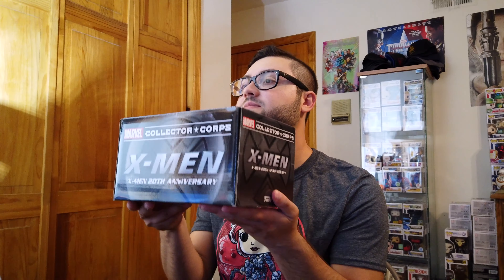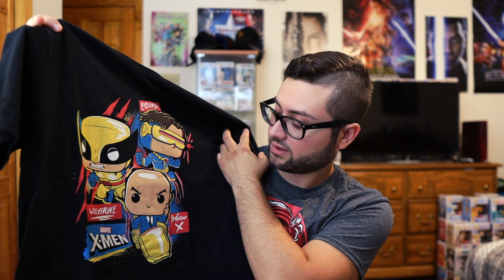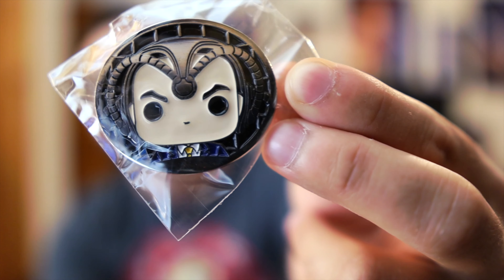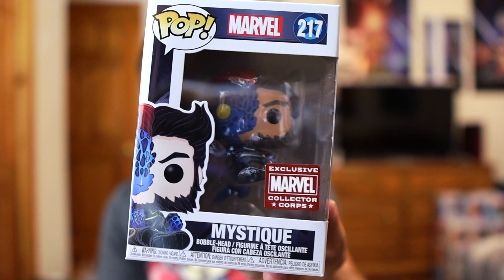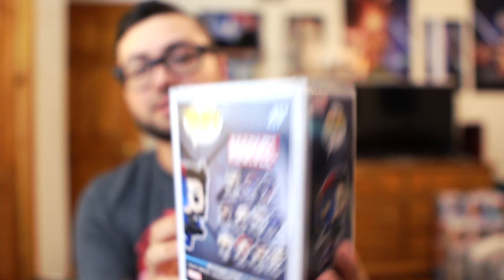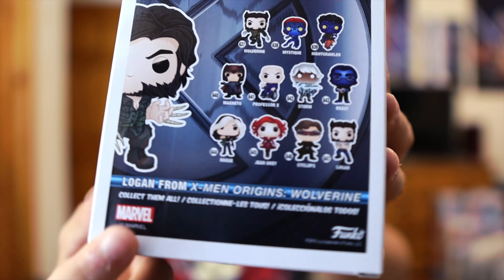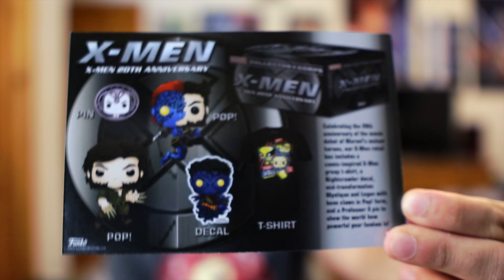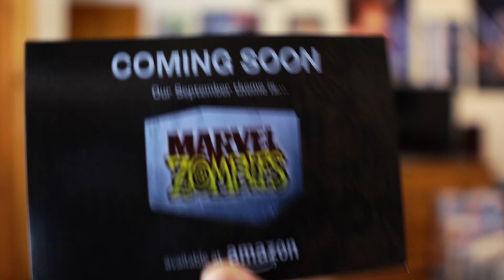Funko Marvel Collector Corps X-MEN 20th ANNIVERSARY - JULY 2020 UNBOXING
Hello everyone! In this video I'll be unboxing the X-Men 20th Anniversary box from Funko!

Overall, this was an okay box.  Did you like the contents? Let me know what you thought in the comments below! And as always, let me know what you thought of my video and what you'd like to see next!